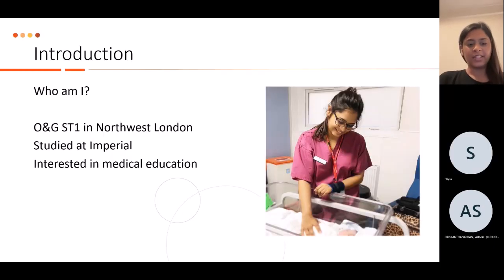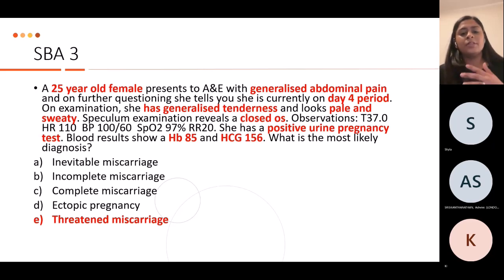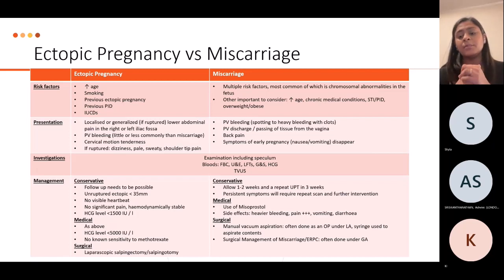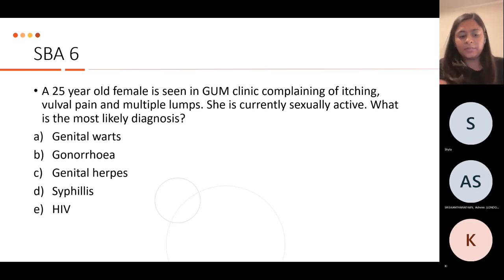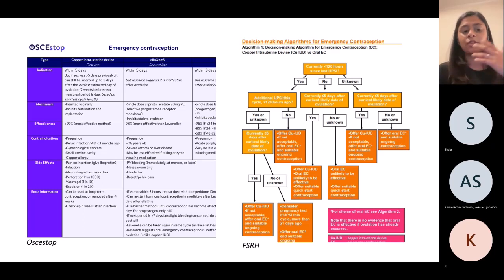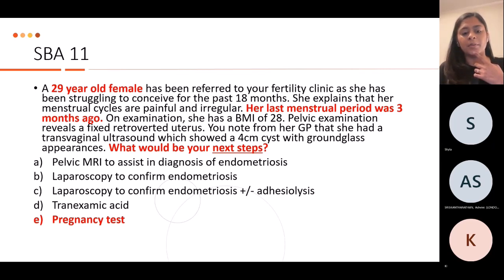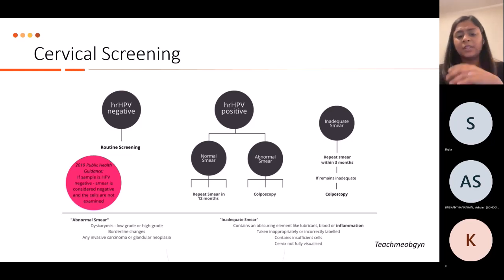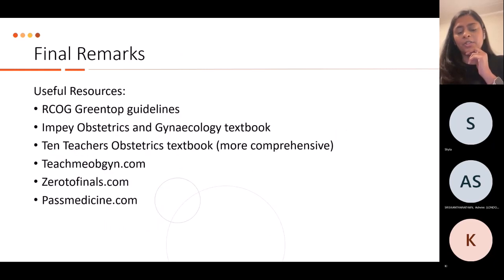22/23 FINALS CRASH COURSE SERIES: Gynaecology